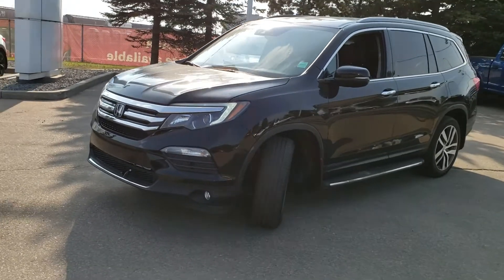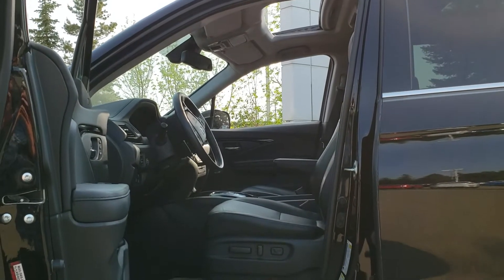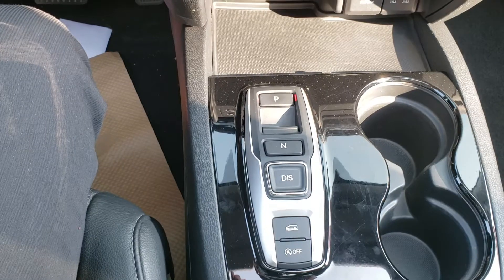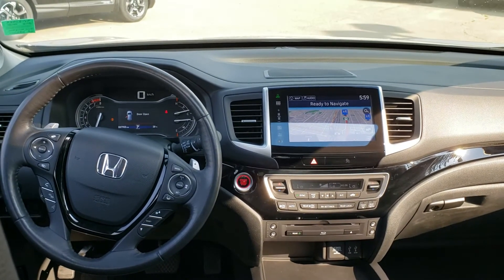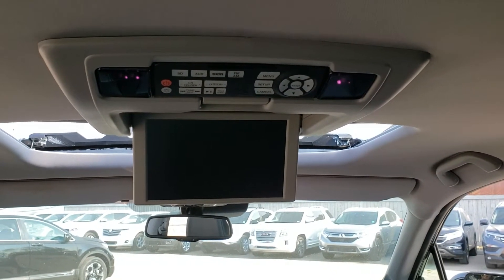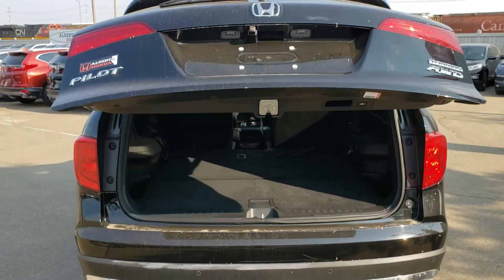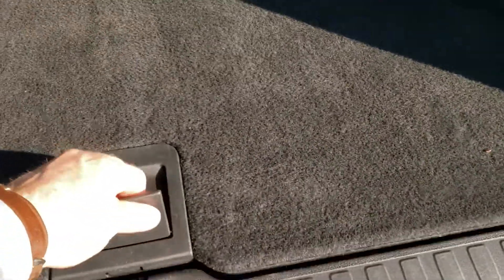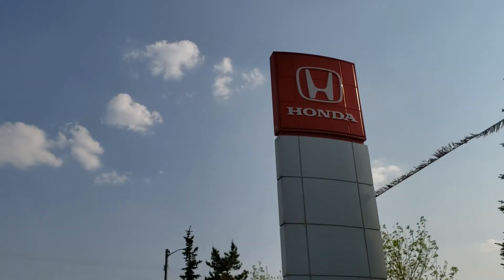2016 Pilot touring